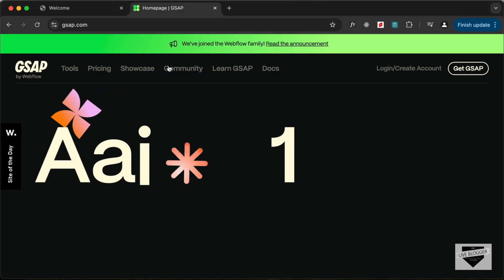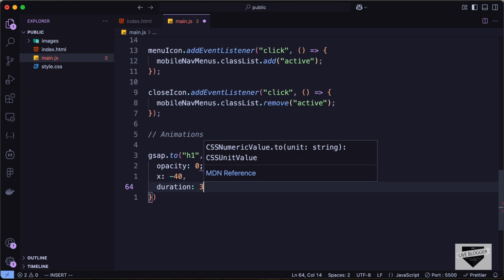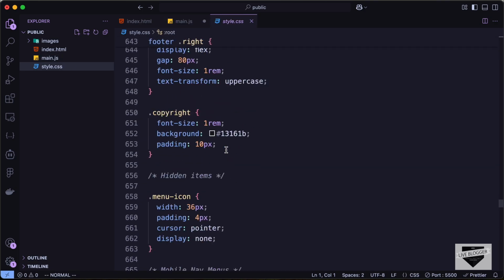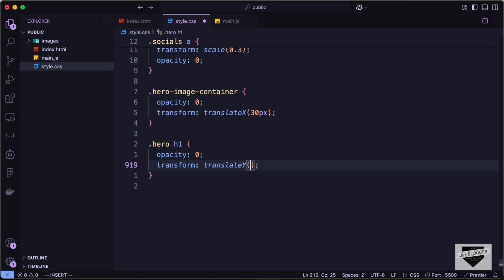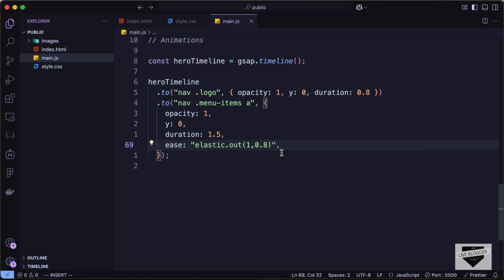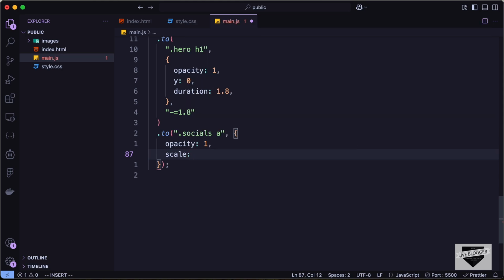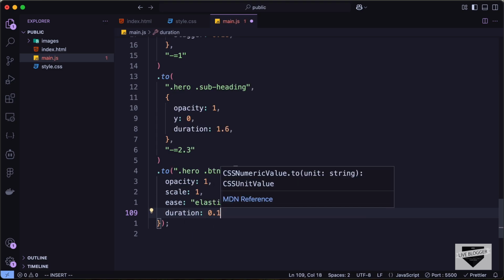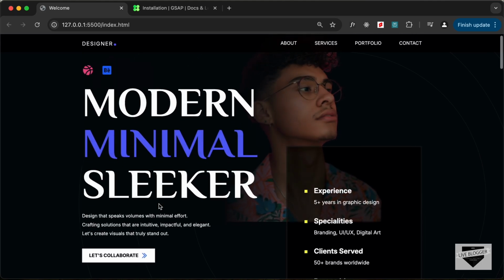Build A Modern Portfolio Website From Scratch Using HTML, CSS & JS (GSAP Animations) - Part 13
Hi guys, in this tutorial series we are designing a modern portfolio website using HTML, CSS and JavaScript. In this video, I will show you how to add GSAP animations to your website. We will use GSAP timeline for this. I hope you find this useful.